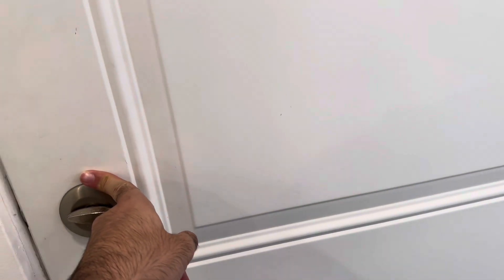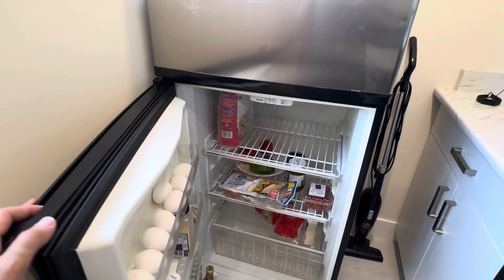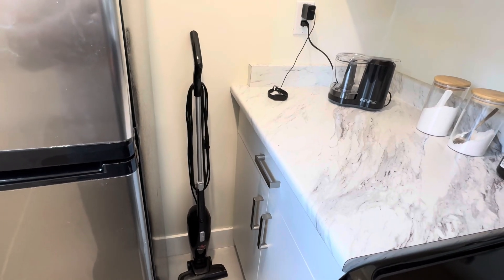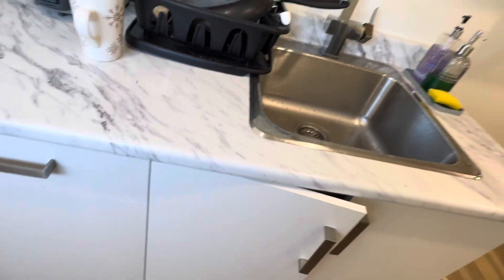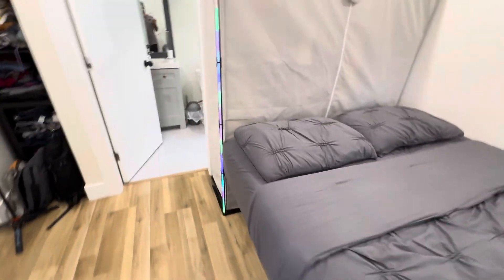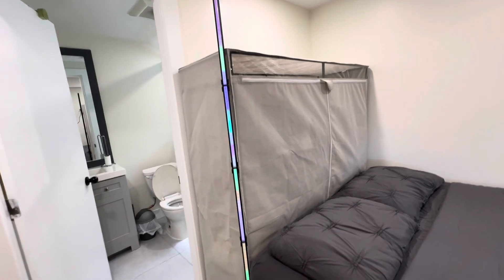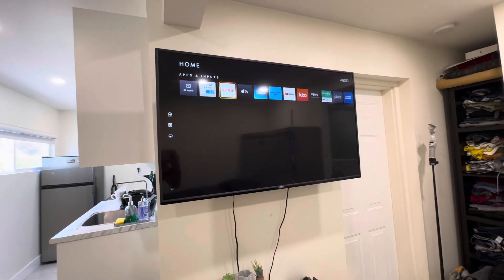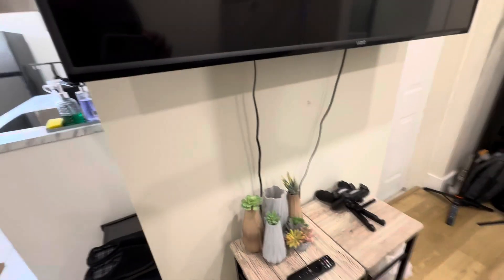My Studio Apartment Tour in Downtown Surrey (Metro Vancouver) | تور استودیو من در سوری/ونکوور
In this video I show you my studio apartment unit and explain a few details about the unit and items inside. I hope you enjoy watching this video.

Have a creative time!